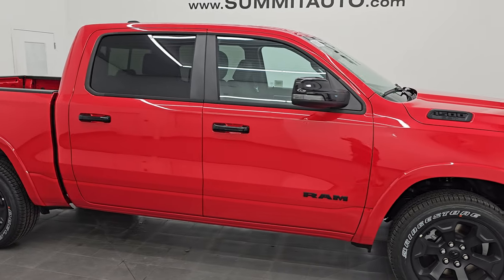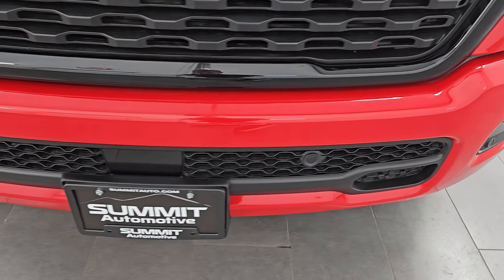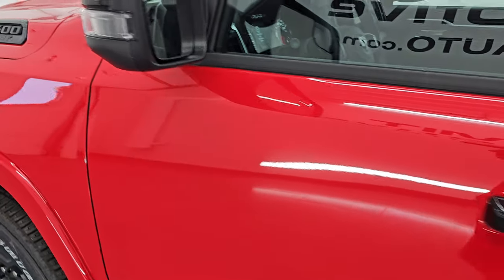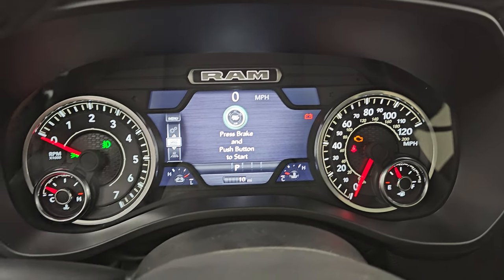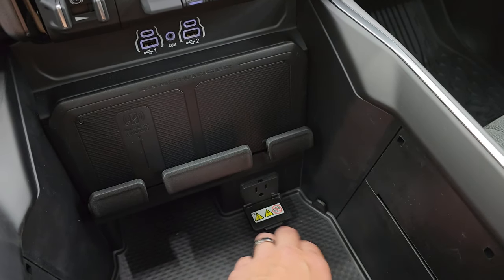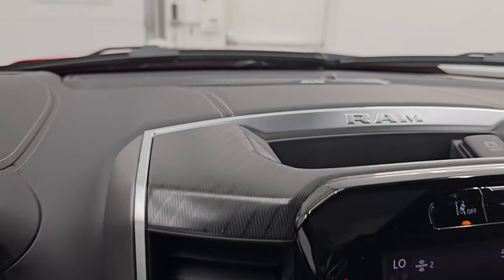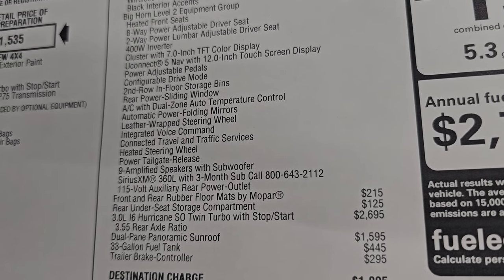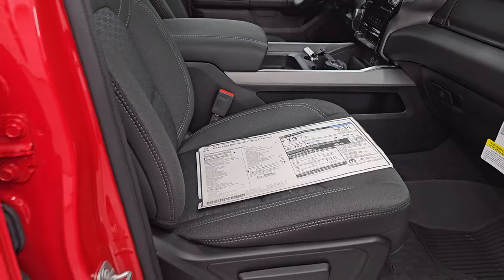NEW 2025 RAM 1500 BIG HORN NIGHT LEVEL 2 FULL IN DEPTH 4K WALKAROUND 25T18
This BRAND NEW 2025 RAM 1500 BIG HORN LEVEL 2 NIGHT EDITION IN FLAME RED CLEARCOAT REDESIGNED FOR SALE IN FOND DU LAC OSHKOSH WISCONSIN 54935 is the vehicle we did walk around review of today.

Thank you for checking out this video of this BRAND NEW 2025 RAM 1500 BIG HORN LEVEL 2 NIGHT EDITION IN FLAME RED CLEARCOAT REDESIGNED FOR SALE IN FOND DU LAC OSHKOSH WISCONSIN 54935

STOCK: 25T18
MSRP: $65,310
MILES: 12
MAKE: RAM
MODEL: 1500
VIN: 1C6SRFFP0SN548521
LOCATION: FOND DU LAC OSHKOSH WISCONSIN, 54937 TRUCKS ON 41

* 3.0 Liter I6 Twin Turbocharged Engine, 420 Horsepower, 469 LB-FT Torque* Full Four Door Crew Cab* Short Box 5 Foot 7 Inch 5' 7" Shortbox* Night Edition* Big Horn Package* Level 2 Package* 8 Speed Automatic Transmission* 4x4 Push Button Four Wheel Drive 4WD* Factory GPS Navigation System* Power Panoramic Vista Roof Sunroof Moonroof Sun Roof Moon Roof* Reverse Backup Camera Rearview Camera* Adaptive Speed Control Cruise Control* Blind Spot Monitoring with Rear Cross-Path Detection* Forward Collision Warning System* Lane Departure Warning with Lane Keep Assist* Start / Stop Technology Start/Stop* Rear View Camera Video Display Rearview Mirror* Power Driver's Seat* Dual Heated Seats* Dark Charcoal Cloth Seats* Bucket Seats* Full Towing Package with Receiver Trailer Hitch, Wiring and Transmission Cooler Tow Package* Factory Brake Controller* Heated Power Fold In Mirrors With Built-in Directional Signals and Blind Spot Indicators and Blind Spot Mirrors* Electronic Stability Control Traction Control ESC* Anti-Spin Differential* Bridgestone Dueler H/L P275/55 R20 Tires* 20 Inch Rims Premium Wheels* Painted Alloy Rims Premium Wheels* Four Wheel Disc Brakes* LED Fog Lights* LED Headlights* LED Running Lights* Sonar with Front and Rear Bumper Sensors* Easy Fuel Capless Fuel Fill* Locking Tailgate* Power Drop Down Tailgate* Fender Flares* 12" Uconnect Radio 5C Radio With 12-inch Display* AM / FM Radio Tuner* Sirius/XM Satellite Radio Capabilities Sirius / XM* 7-Inch Multi-View Display* Alpine Premium Audio Sound System* SOS / Assist System* U Connect Hands Free Bluetooth Hands-Free Phone System Blue Tooth* Android Auto Compatible* Apple Car Play Compatible* Auxiliary MP3 Jack Portable Audio Connection* Factory Subwoofer* USB C Jack* USB Jack Portable Audio Connection* Wireless Cell Phone Charge Pad* Keyless Entry with Factory Remote Start* Push Button Start* Power Sliding Rear Window Rear Window Defroster* Adjustable Height Seatbelts* Driver and Passenger Front Air Bags* L.A.T.C.H. Child Safety System* Side Curtain Air Bags SRS Safety Restraint System* Heated Steering Wheel Multi-Function Steering Wheel Controls* Homelink System with Three Programmable Buttons for Garage Doors, Lighting Systems & Security Systems* Compass, Outside Temperature Display and Mileage Display* Dual Multi-Zone Climate Control* Power Adjustable Pedals* Factory All Weather Floormats* Air Conditioning AC* Power Locks* Power Windows* Automatic Headlights Autolamp* Tilt/Telescope Steering Wheel* 115V / 400W AC PowerPlug In Outlet* 3 Year / 36,000 Mile Remaining Factory Bumper to Bumper Warranty, Whichever comes first* 5 Year / 60,000 Mile Remaining Powertrain Factory Warranty, Whichever comes first* Flame Red Clearcoat*